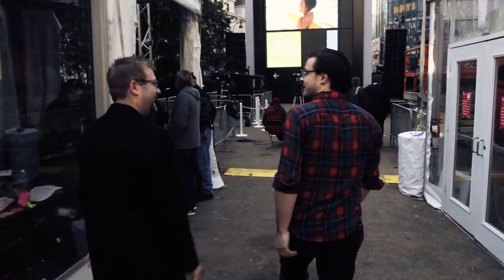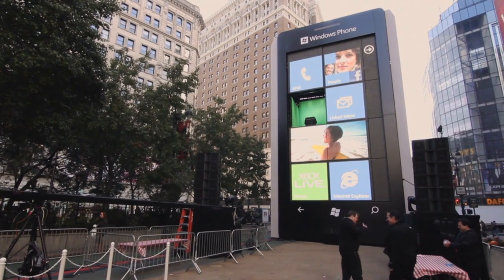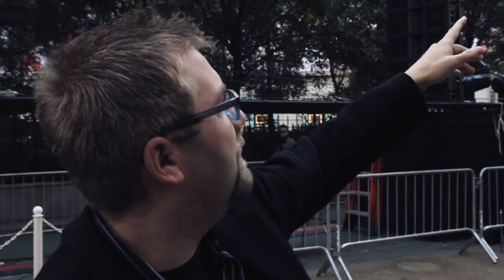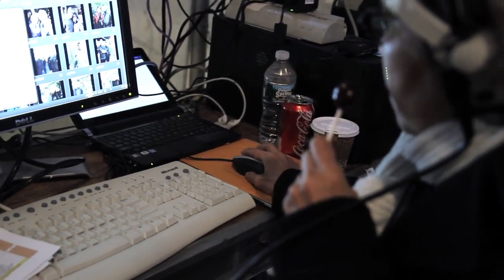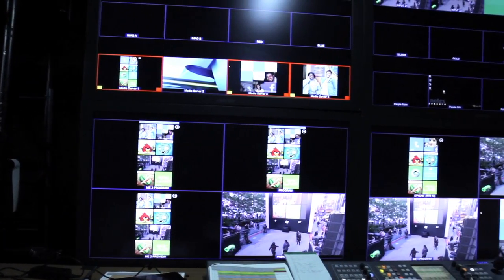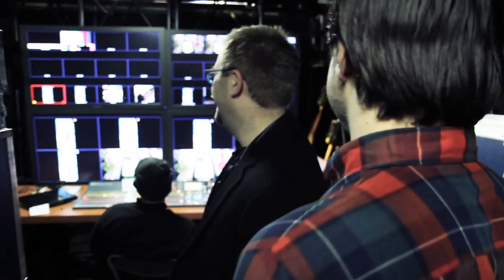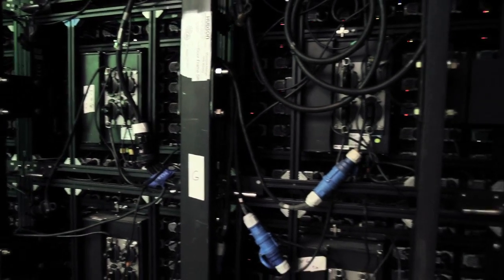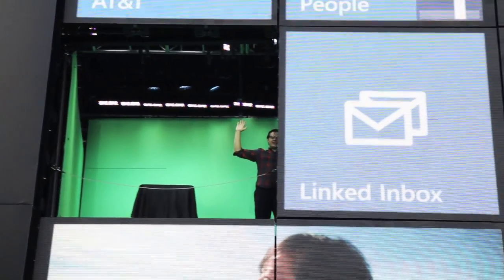Inside a Giant Windows Phone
Paul Miller visits a giant windows phone in NYC, and learns what life is like inside of a Mango tile.